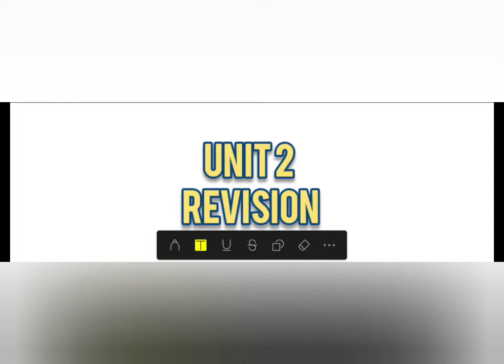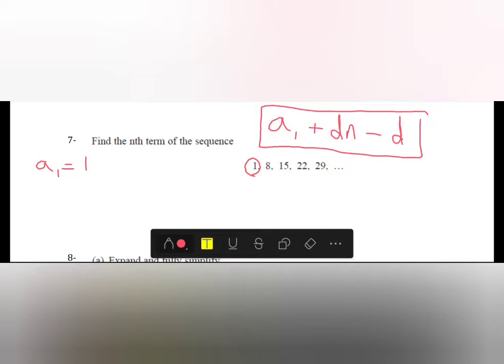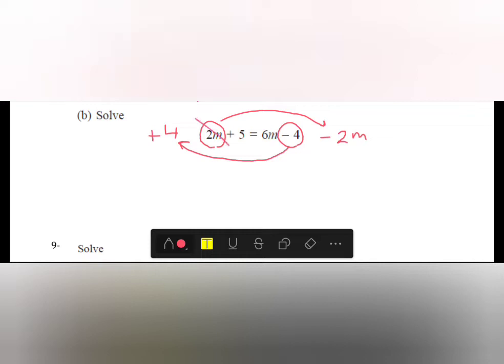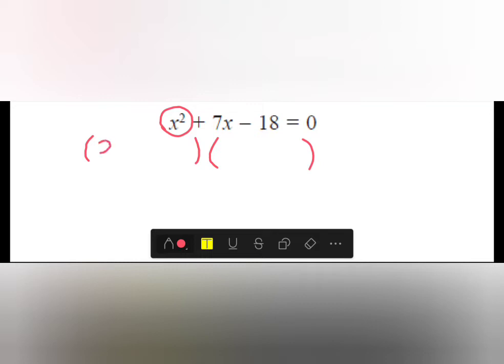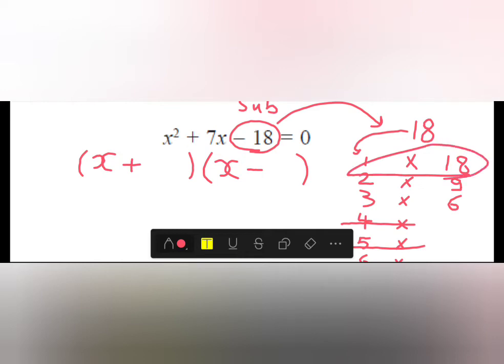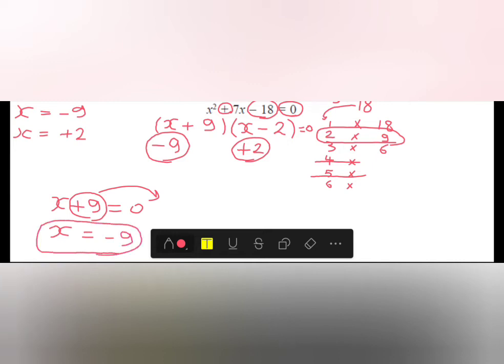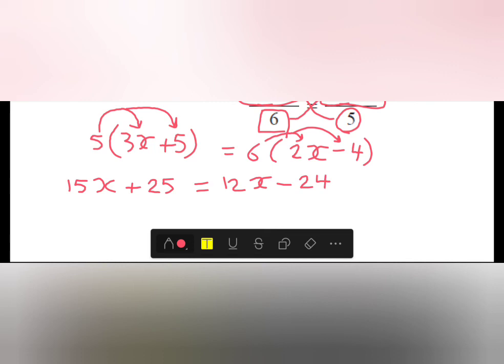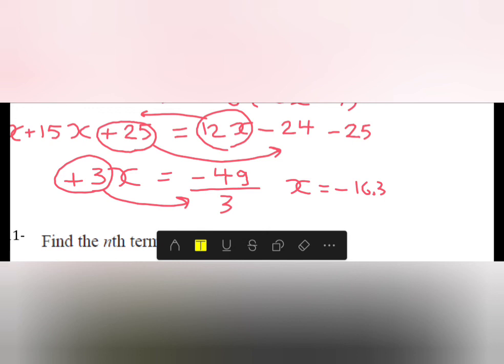Year 9 Unit 2 Revision pt2